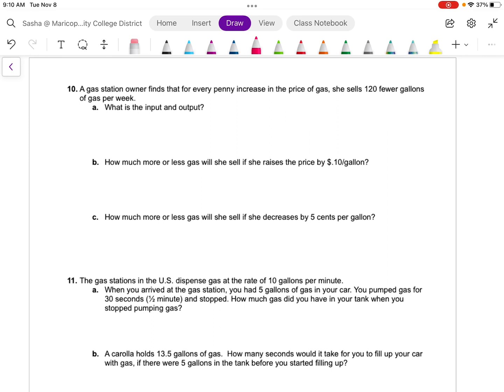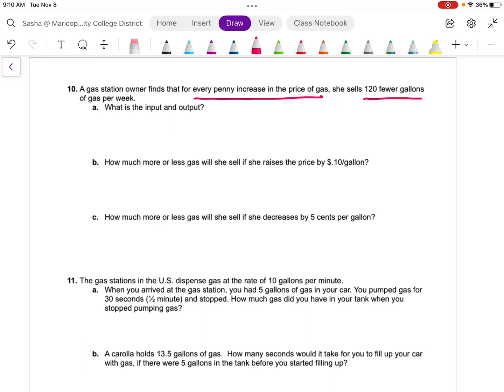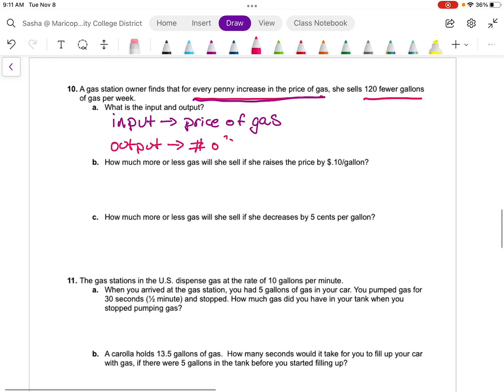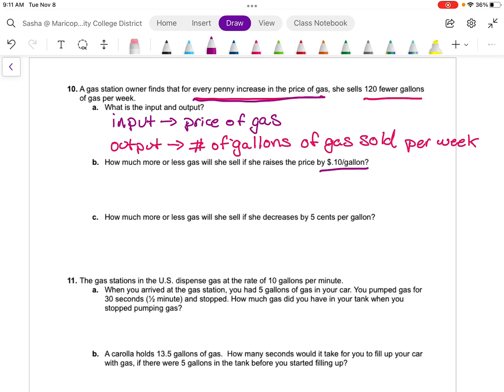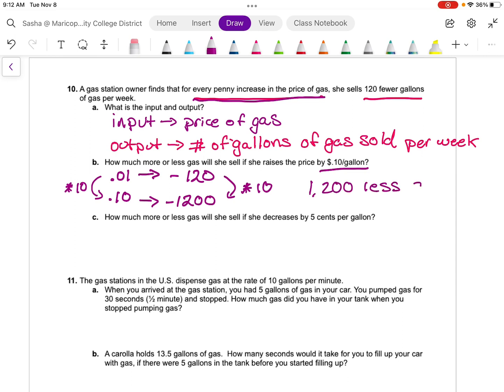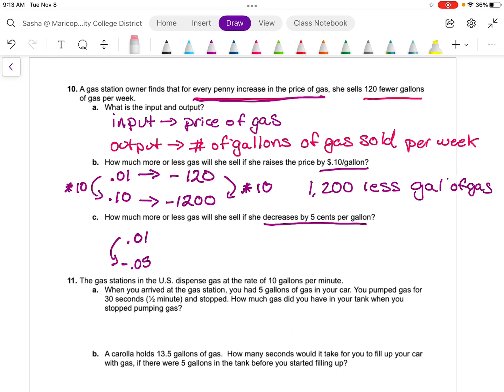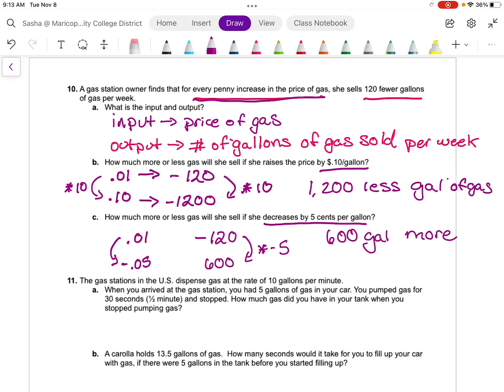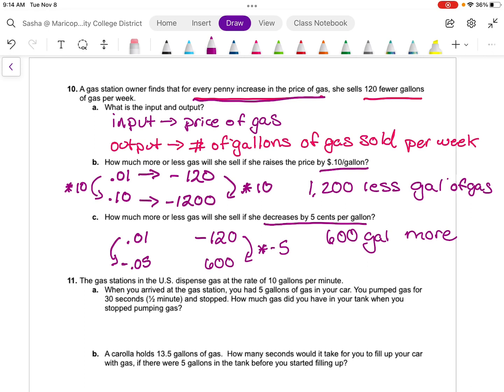Module 9 Types of Change Practice 2